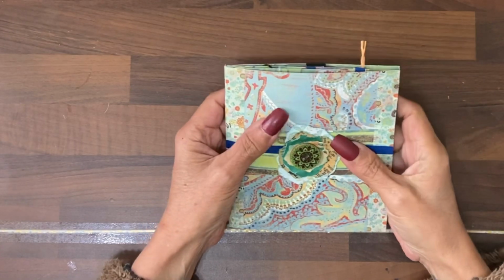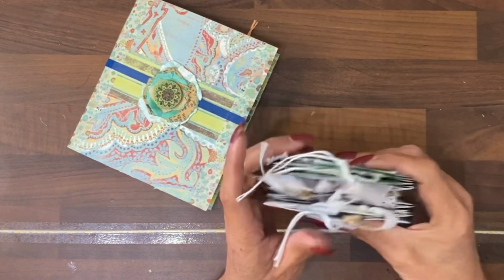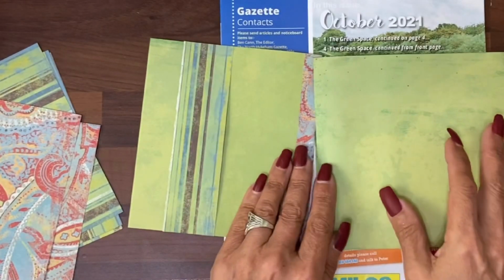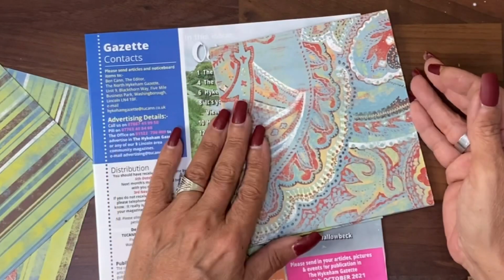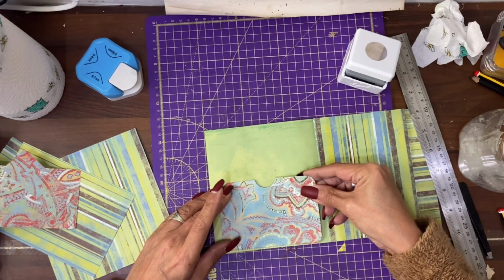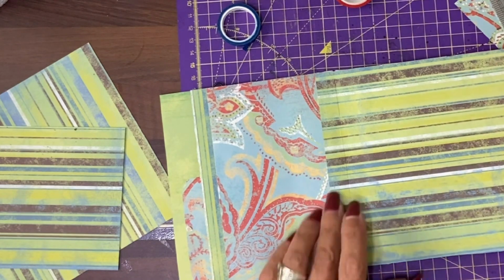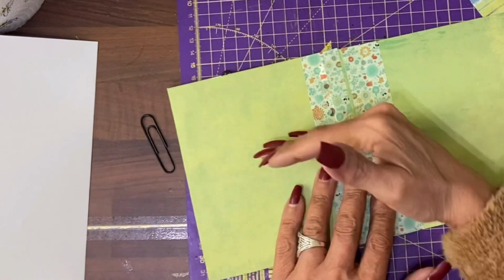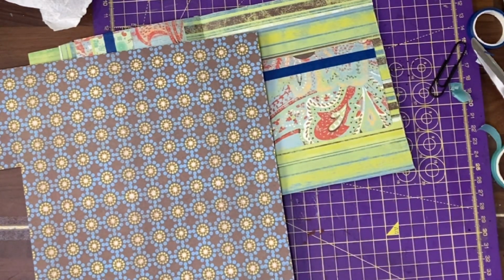How to Make an Easy & Interesting Mini Journal from 6x6 or 12x12 papers. Beginners Tutorial.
Using eight 6x6 papers or two 12x12 make this exciting mini journal with flips, pockets & tick spots in under 2 hours. No sewing involved. Beginners Tutorial.

If you enjoy this video please give it a thumbs up so others can see it.

3. ARTY AUTUMN 21 - weekly art journaling challenge. Beginners Tutorial.

5. HAPPY PLANNER - budget design of themed weekly day-to-day diary ~ events, to-do lists etc ~ using papers, stickers, washi tape, stencils etc

6. ROXY’S WEEKLY CHALLENGE - trying out another you tubers weekly challenge ideas when I have time 😂

8. HAULS - videos from a shopaholic as I open orders that I don’t even remember myself 😆

Links below for the You Tube Channels I follow & watch for ideas, inspiration & all round niceness!